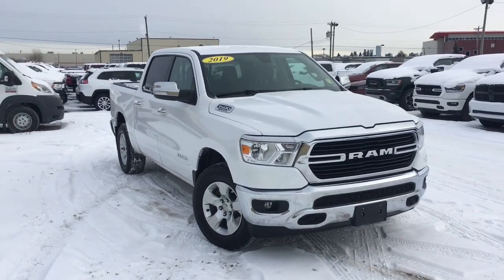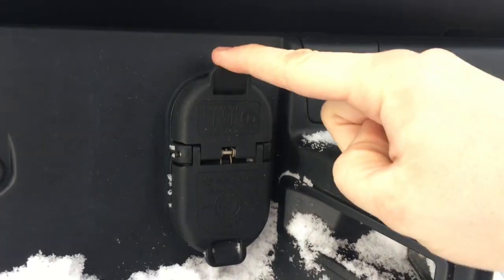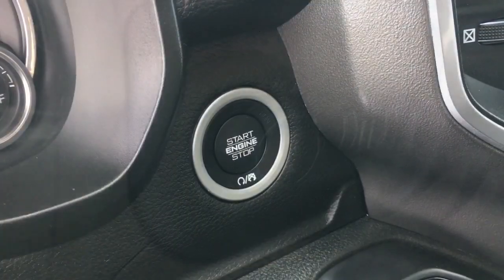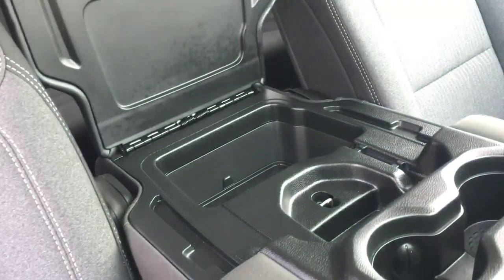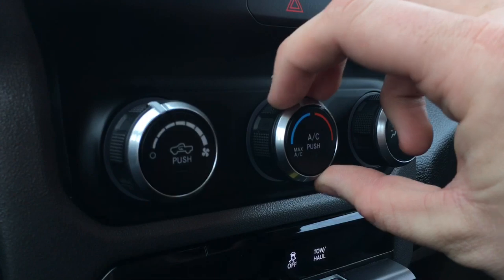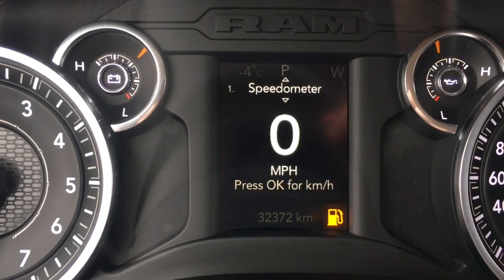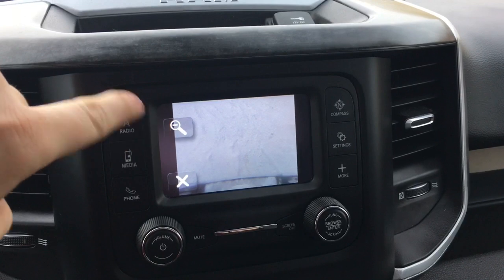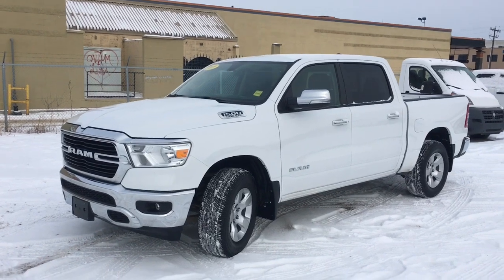2019 Ram 1500 Big Horn 4X4 | Power Folding-In Mirrors | Edmonton AB | OA11950 | Crosstown CDJR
Hemi 5.7L V8 Engine, Traction Control, Tow/Haul Mode, Automatic Headlamps & Fog Lights, Keyless Entry, Cloth Interior Seating, 6 Passenger, Air Conditioning, Power Folding-In MirrorsTouch Screen UConnect With Backup Camera & Guidelines, Electronic Stability Control, Rear Folding Seat, Bright Dual Rear Exhaust Tips and more!

Video Recorded By, David McIntyre

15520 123 Ave NW, Edmonton, AB T5V 1K8